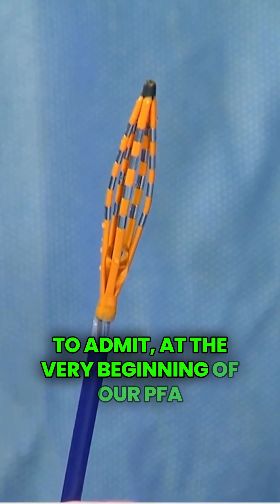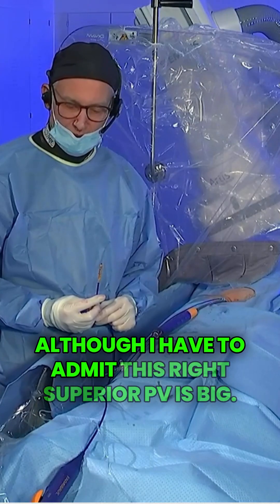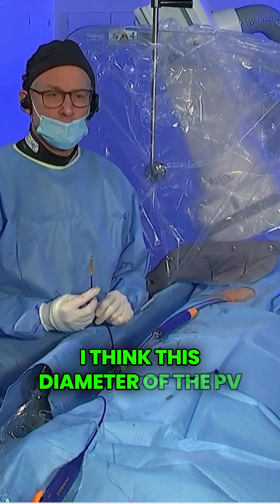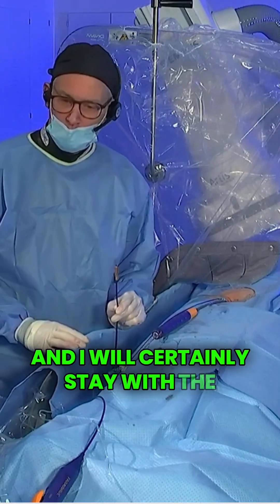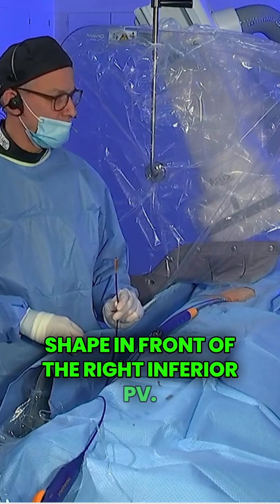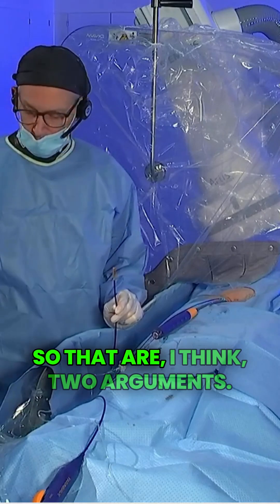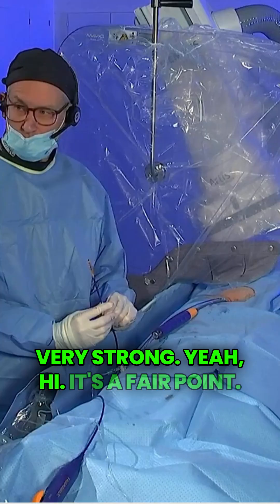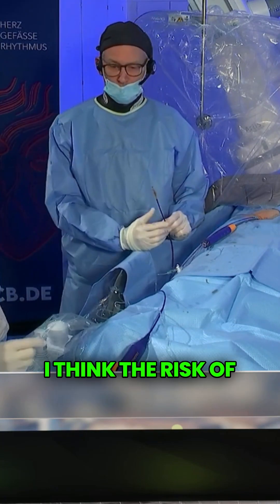FARAWAVE Pulsed Field Ablation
Discussing the challenges of sizing PVs, particularly the adaptation required for large right superior PVs

Learn how catheter size adjustments can impact procedural outcomes